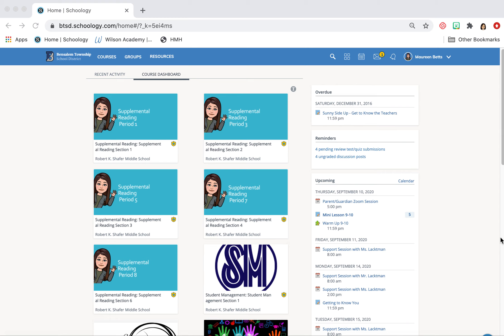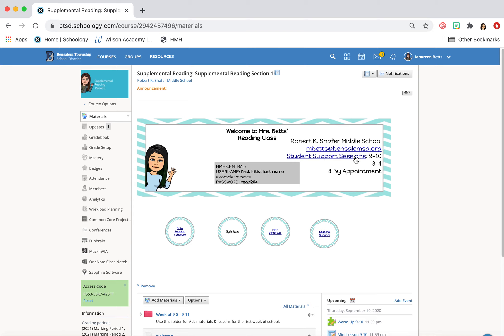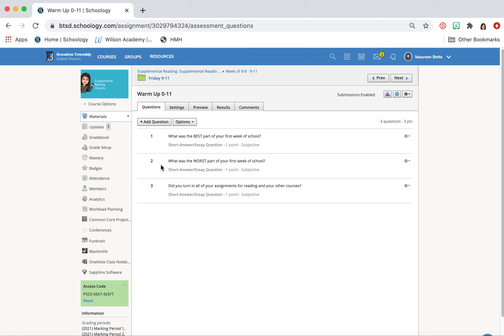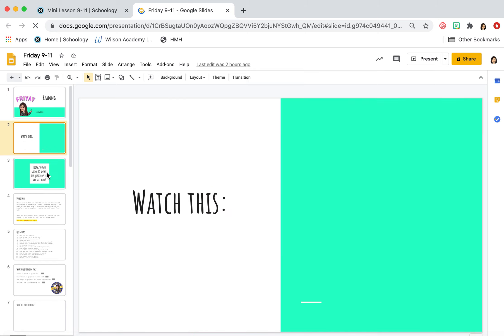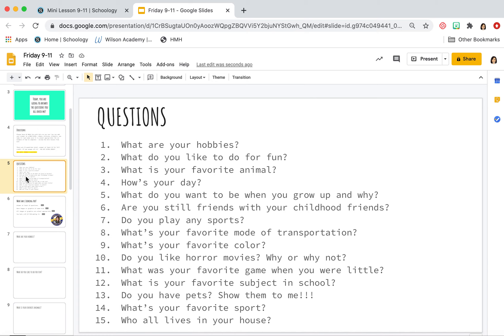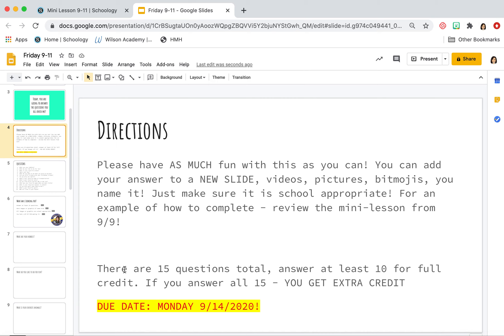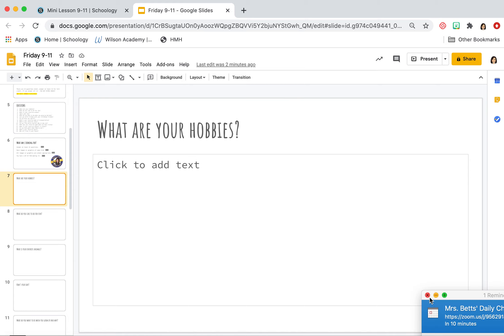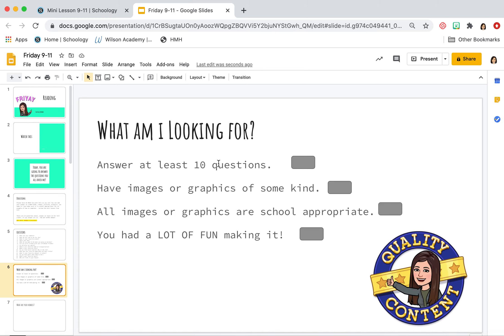Mini Lesson 9 11